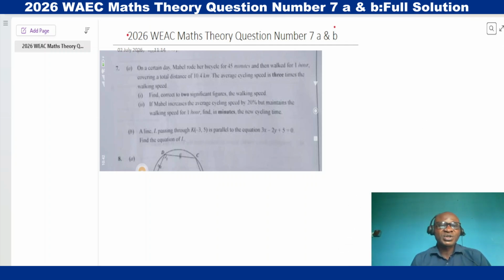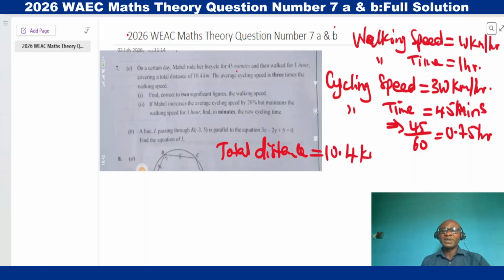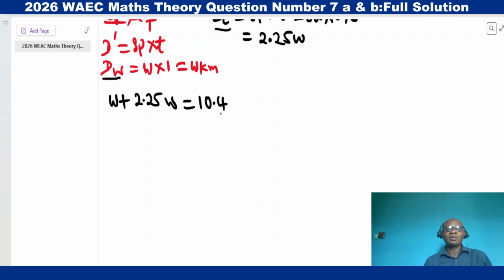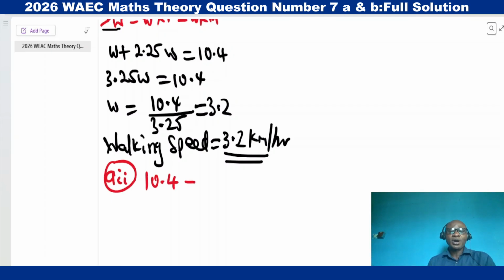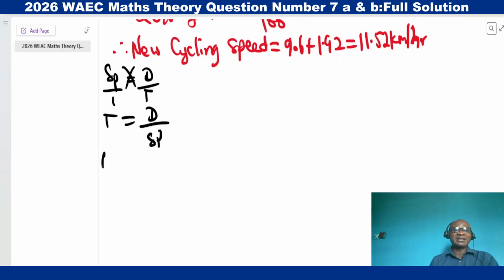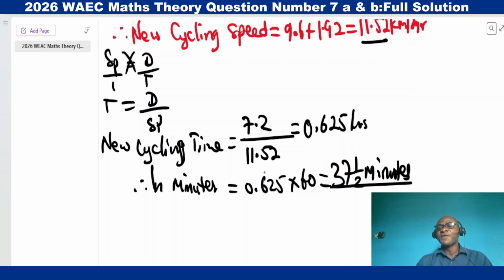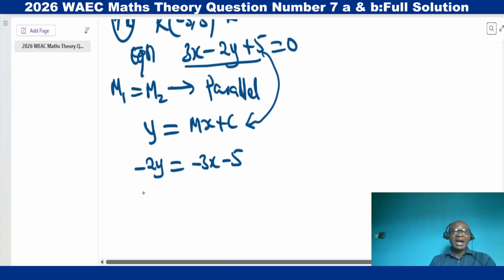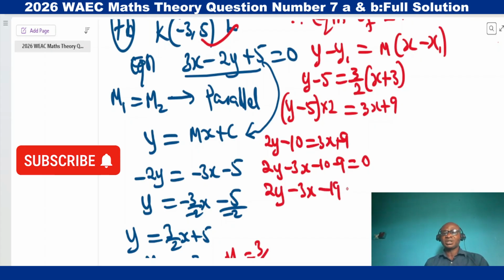2026 WAEC Maths Theory Question 7 (a & b) Full Solution! 🎯 Watch Till The End!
🔥 Master WAEC 2026 General Mathematics Theory Questions Like a Pro! 🔥

Are you preparing for your exams or reviewing your answers? In this video, we break down the 2026 WAEC Mathematics Theory Question Number 7 (parts a and b) with a crystal-clear, step-by-step full solution that guarantees maximum marks! Make sure to Watch Till The End so you don't miss any critical steps or grading shortcuts.

📝 THE FULL QUESTIONS:

Question 7
(a) On a certain day, Mabel rode her bicycle for 45 minutes and then walked for 1 hour, covering a total distance of 10.4 km. The average cycling speed is three times the walking speed.
(i) Find, correct to two significant figures, the walking speed.
(ii) If Mabel increases the average cycling speed by 20% but maintains the walking speed for 1 hour, find in minutes the new cycling time.

(b) A line, L, passing through K(-3, 5) is parallel to the equation 3x - 2y + 5 = 0. Find the equation of L.

🚀 ADVANCE YOUR MATH SKILLS (Online 1-on-1 Tutoring)
Struggling with complex topics or want to clear your distinctions? Get personalized help!
👉 Click the link in our Channel Homepage for direct access.
👉 Or check the PINNED COMMENT section below to click the link for a direct WhatsApp chat with us right now!